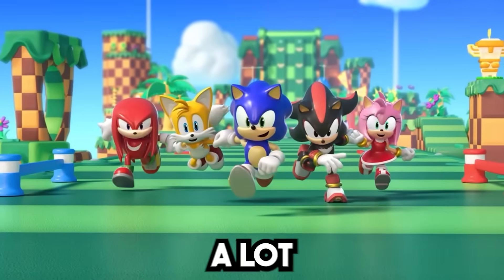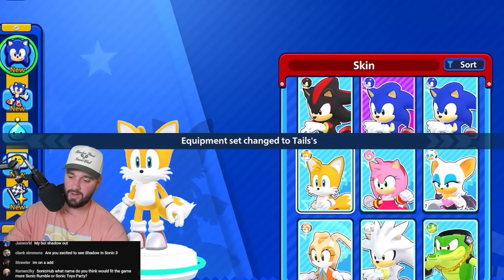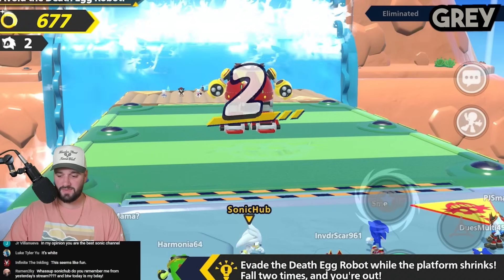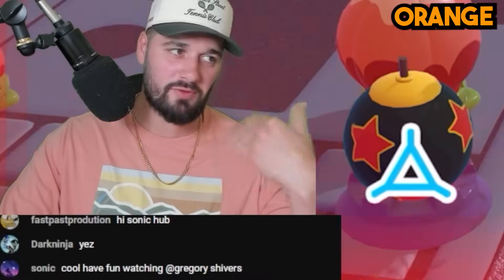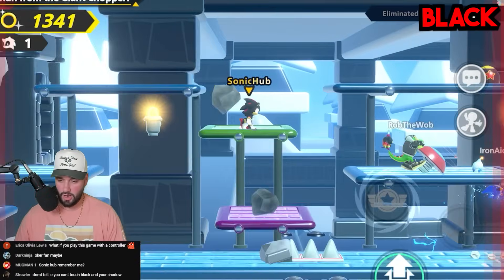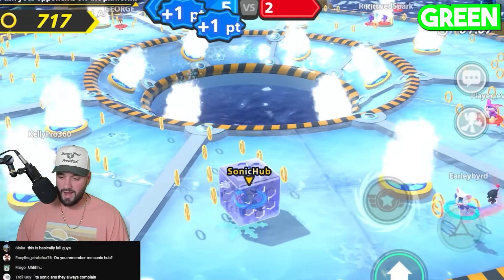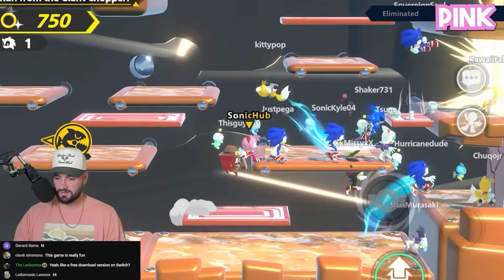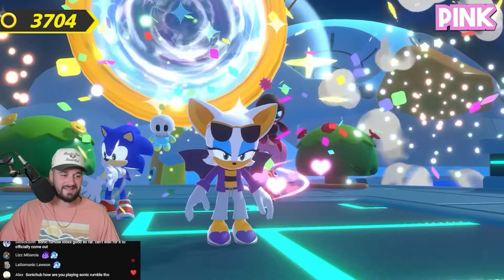Can You Win In Sonic Rumble Without Touching Character’s Colors?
SONIC RUMBLE BUT IF I TOUCH ALL CHARACTERS COLORS, THE VIDEO ENDS!